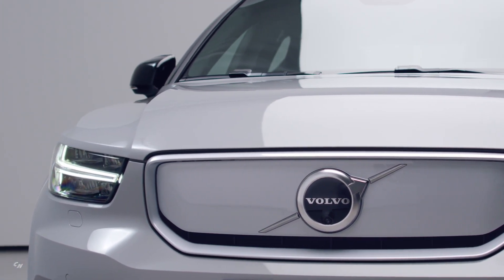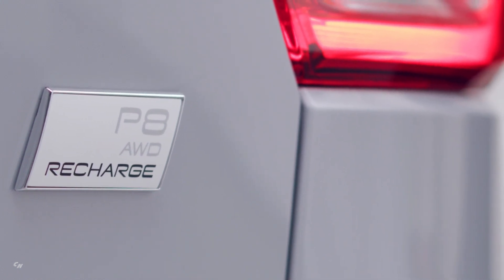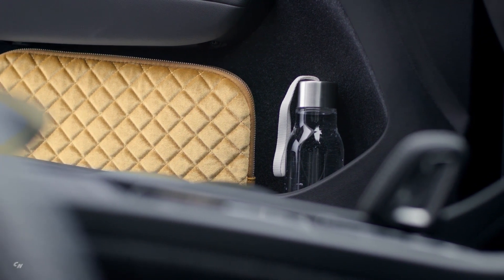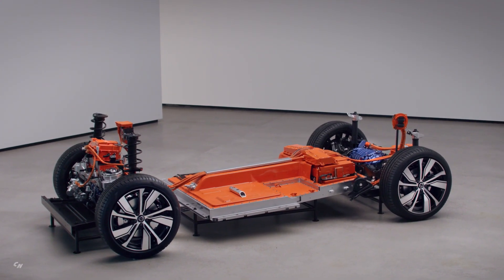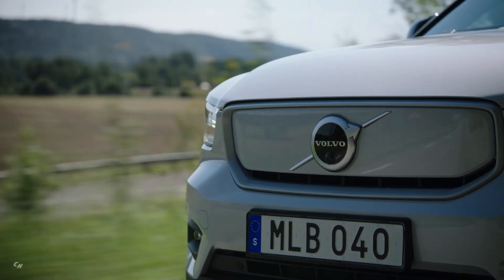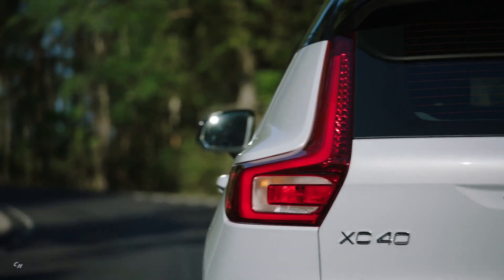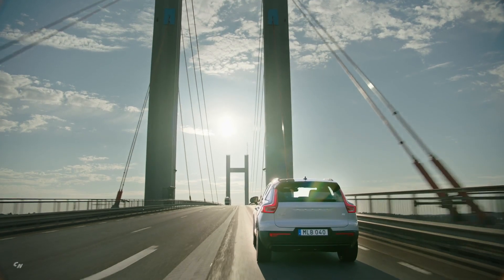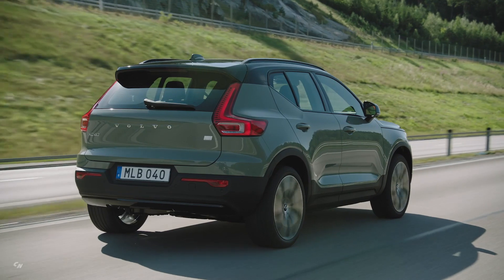2021 Volvo XC40 Recharge P8 AWD Electric SUV | Gets over 200 Miles on a Single Charge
The XC40 Recharge is everything customers expect from a Volvo, with the addition of a state-of-the-art, fully electric all-wheel drive powertrain that offers a projected range of over 200 miles on a single charge. The all-wheel-drive XC40 P8 Recharge features two 201 hp electric motors, one mounted on each axle, that combine to offer 402 hp and 487 lb ft of torque.  That enables it to achieve 0-62mph in 4.9 sec and a governed top speed of 112mph. The large, 78 kWh battery can be fast-charged to 80 percent of its capacity in approximately 40 minutes on a DC fast-charger system of up to 150 kW under optimal charging conditions.